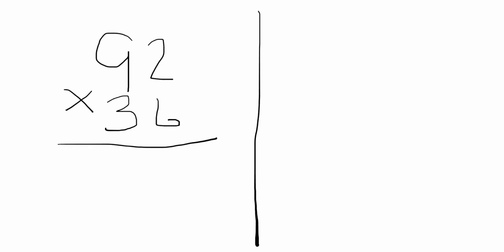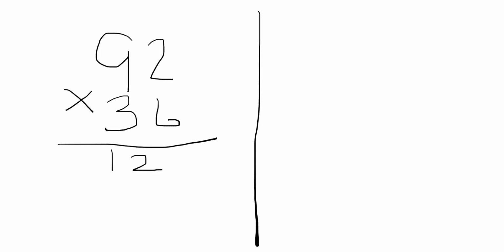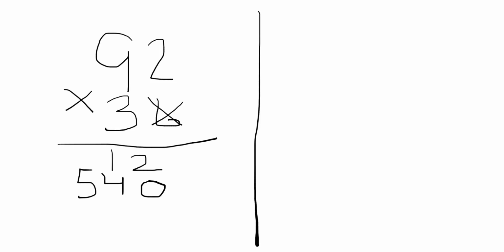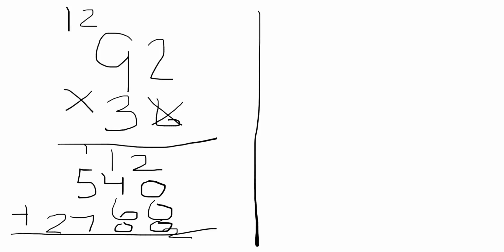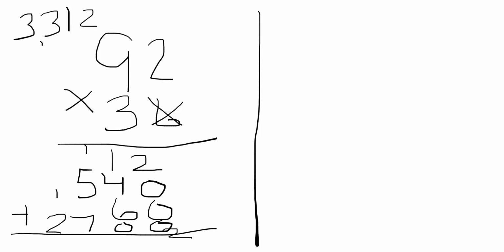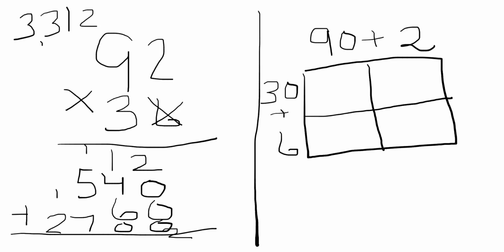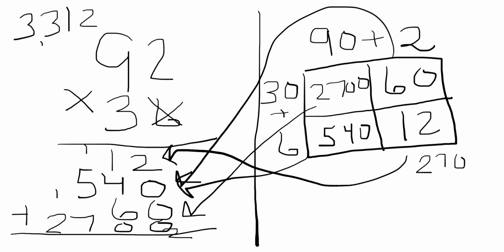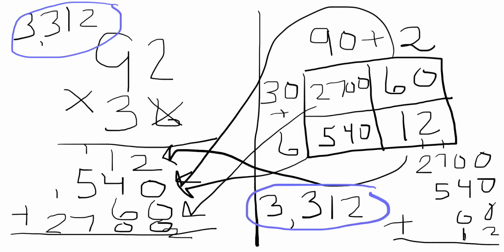2 Digit by 2 Digit Multiplication